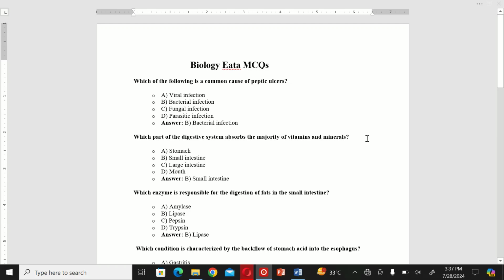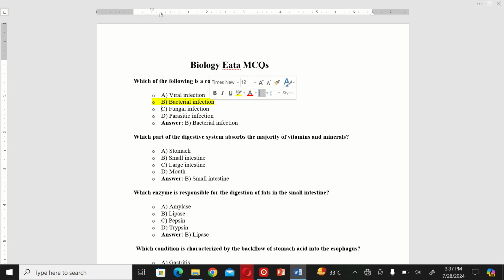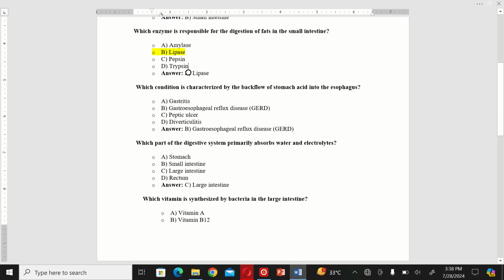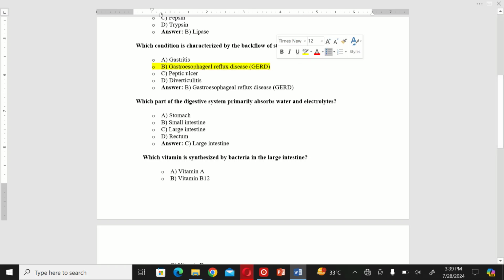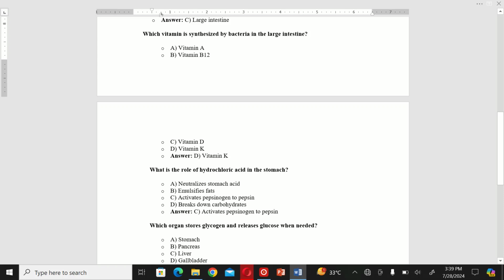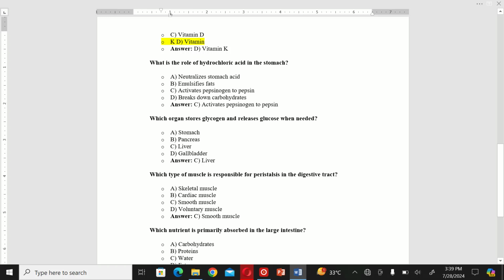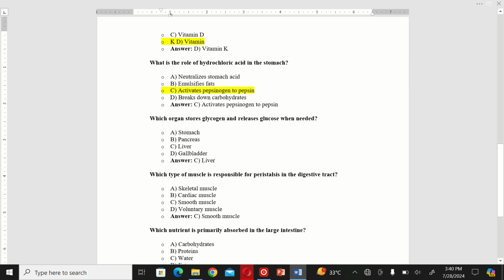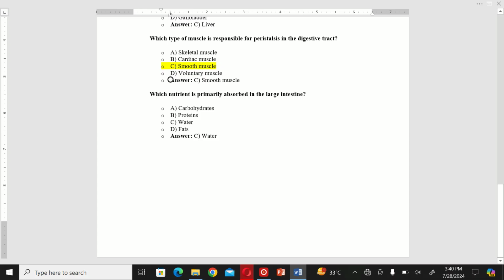MDCAT Test 2024 Important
this video is about Challenging MDAct biology MCQs /Step-by-Step Guide to MDAct english MCQs/mdcat 2024 latest new@Medinfo244